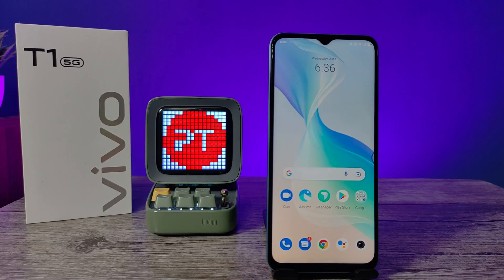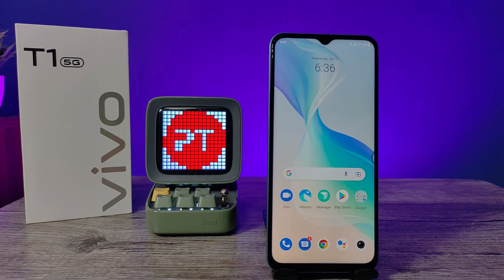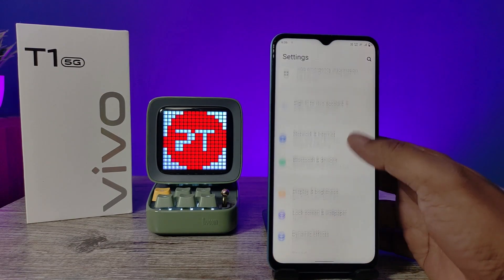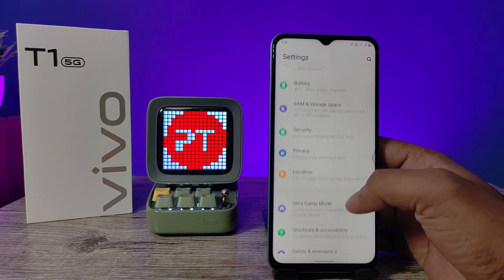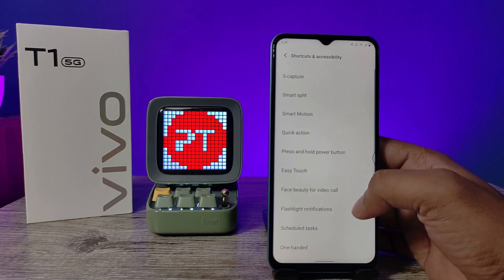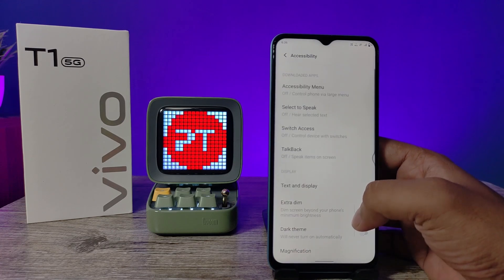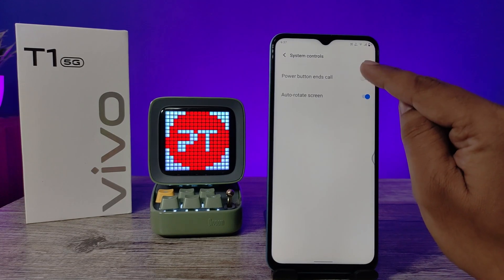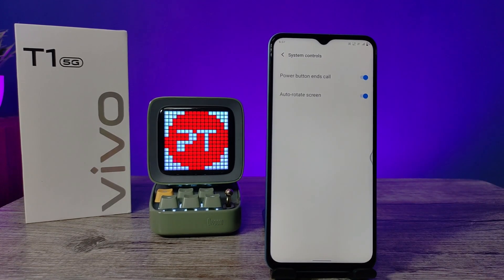How to enable Power button ends Call in Vivo T1 5G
Hey Friends  ! Checkout this new video of How to enable Power button ends Call in Vivo T1 5G